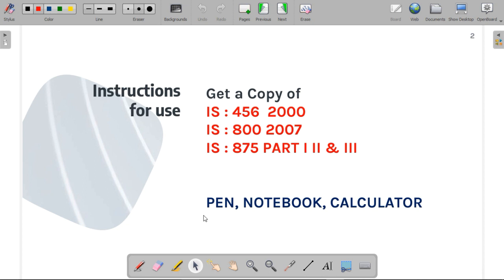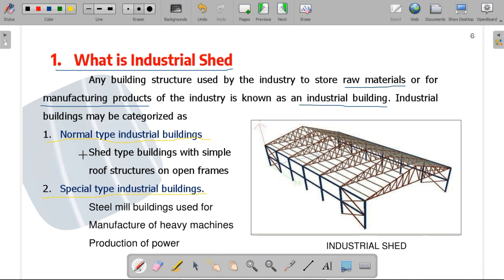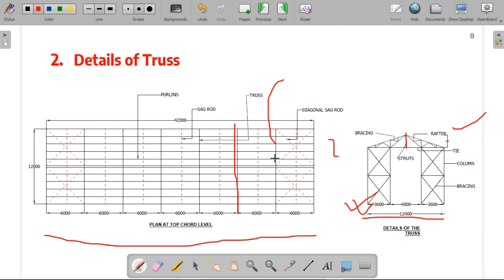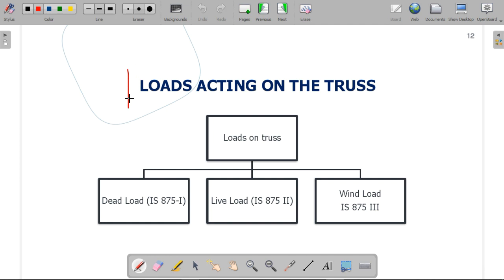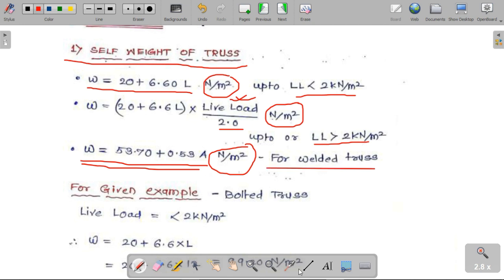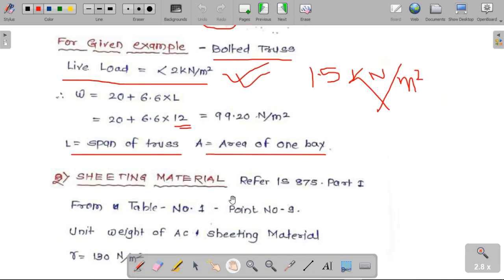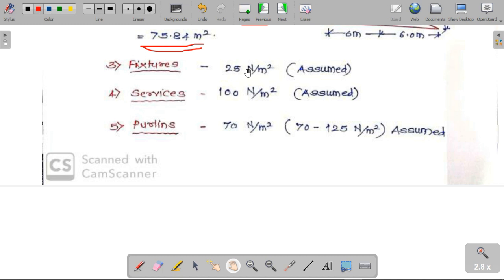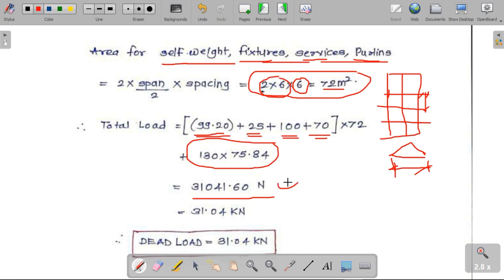Introduction to Industrial Shed -Dead load calculation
Lecture Series - Design of Industrial Shed Using limit state method of design